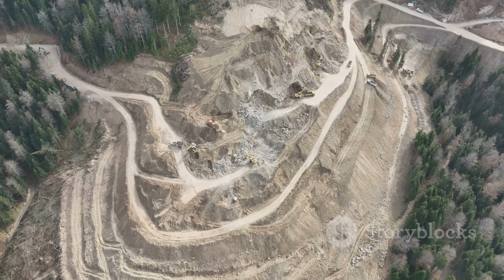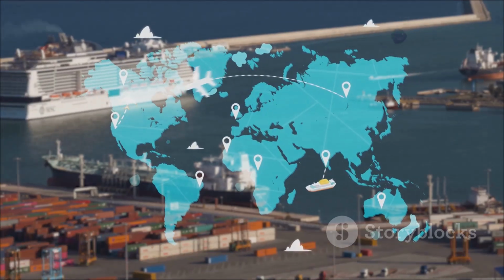Can China Call Trump's Bluffs? Will His Tariff War Collapse America?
Description:

In this deep-dive episode, we unpack one of the most high-stakes economic showdowns of the 21st century — the U.S.-China trade war, ignited and escalated by former President Donald Trump. With tariffs flying and global markets shaking, many wonder: Did Trump’s aggressive tactics work, or did they backfire? Can China really call his bluffs? And what’s the long-term impact on the American economy?

We analyze:

The origins and evolution of Trump's tariff strategy

China's countermoves and strategic patience

The economic consequences for American farmers, consumers, and industries

How global supply chains shifted in response

Whether the U.S. gained leverage — or lost credibility

What Biden inherited and whether the trade war truly "ended"

Featuring expert insights, historical context, and economic data, this video breaks down complex geopolitics into a clear, compelling story of power, pride, and policy gone wrong — or right, depending on your perspective.